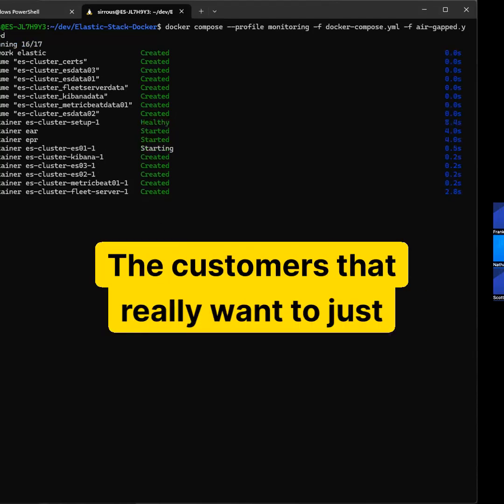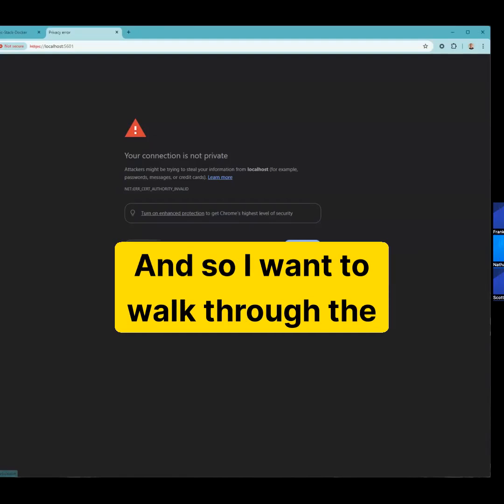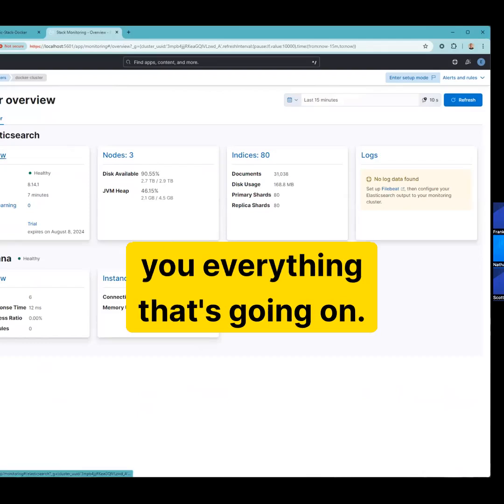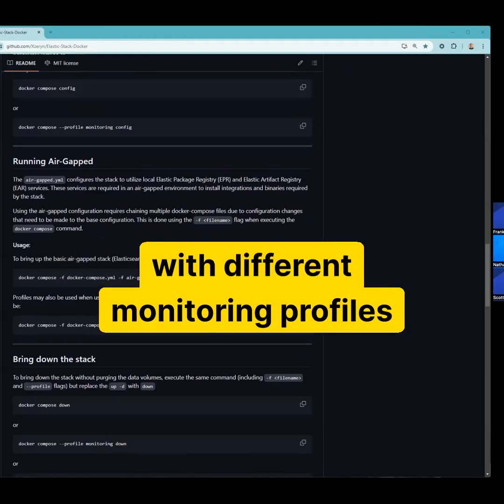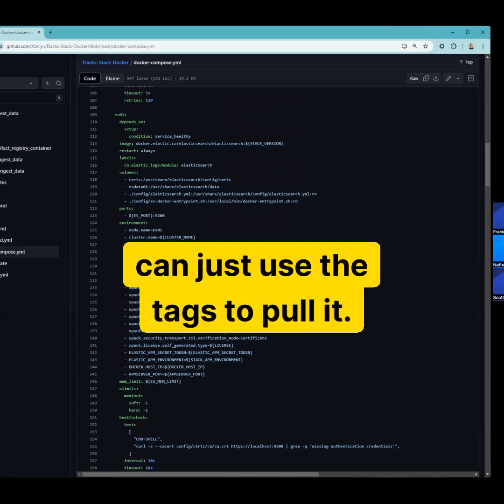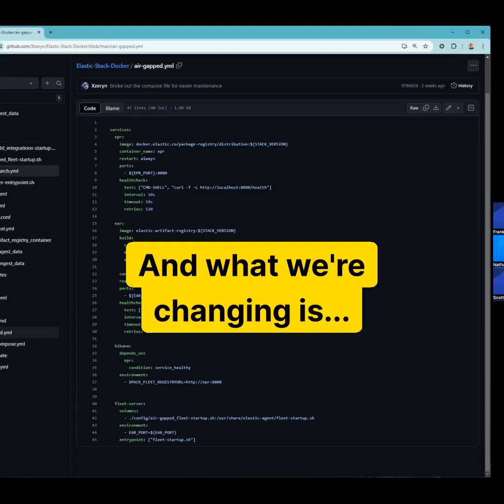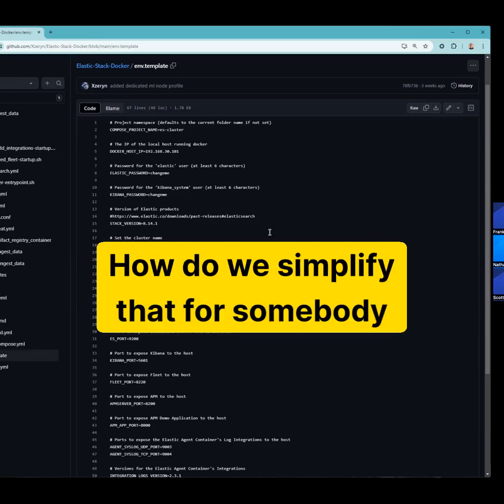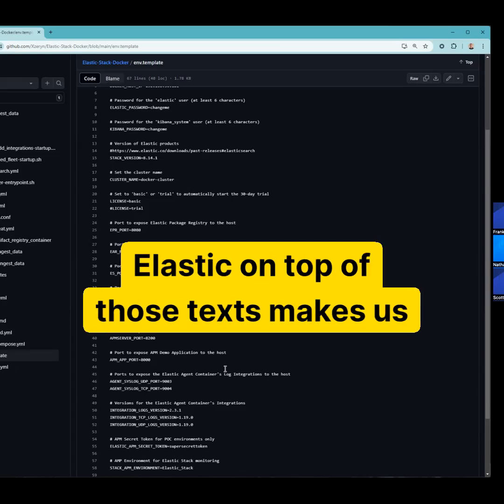Elastic Stack Docker Github Project: An air-gappable Elastic cluster in Docker Compose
Summary
Nathan Stacey, Scott Karter and Frank Gutierrez discuss their project of building a simplified and easy way to set up the Elastic Stack using Docker Compose. They explain the motivation behind creating this project, which is to provide a simple and accessible way for users to deploy Elastic for education, proof of concept, and air-gapped environments. They walk through the installation process and highlight the different profiles and components involved. They also discuss future plans, including adding support for Podman, exploring different cluster architectures, and incorporating Elastic's Rally for benchmarking.

Takeaways
Scott and Frank have built a simplified and accessible way to set up the Elastic Stack using DockerThe project is aimed at providing an easy way to deploy Elastic for education, proof of concept, and air-gapped environmentsThey walk through the installation process and highlight the different profiles and components involvedFuture plans include adding support for Podman, exploring different cluster architectures, and incorporating Elastic's Rally for benchmarking
Benchmarking Elastic Stack with RallySimplified Deployment of Elastic Stack with Docker
"A simplified and easy way to get the elastic stack set up""We chose the way that we think you could get started to educate yourself or to deploy it for a POC or to deploy it in an air gap environment, the simplest way""To get the whole solution installed on AirGap, it's a single product"
Chapters
00:00 Introduction and Project Overview
02:11 Motivation for Building the Solution
04:55 Elastic Package Repository and Elastic Artifact Repository
08:20 Future Iterations and Plans
19:44 Code Overview and Repository
27:03 Future Use Cases and Enhancements